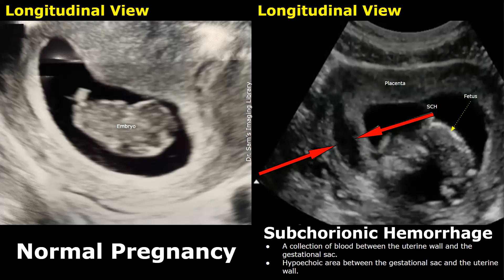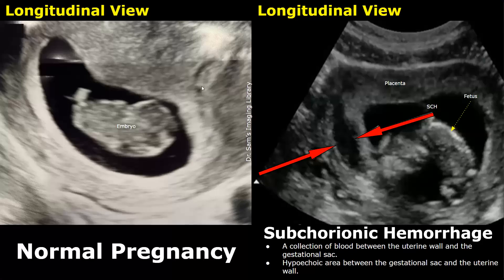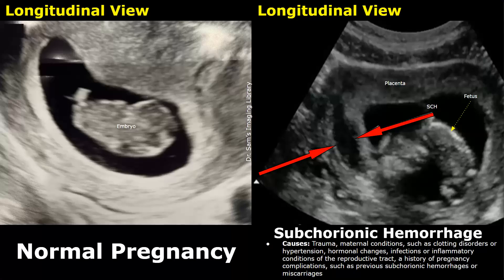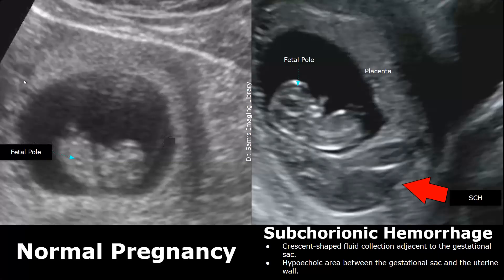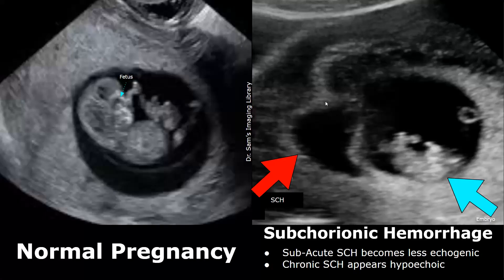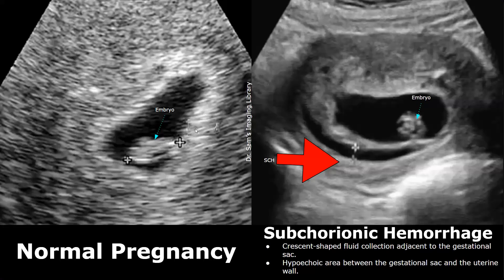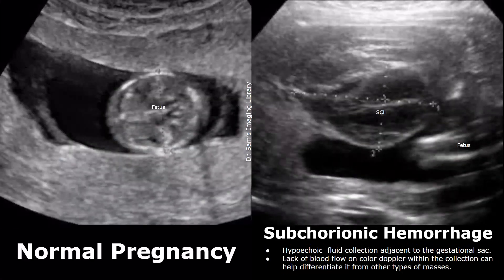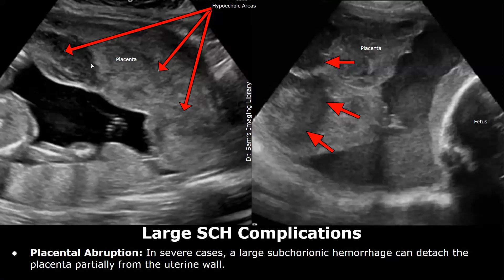Obstetric Ultrasound Normal Vs Subchorionic Hemorrhage (SCH) | Early & Mid Pregnancy Bleeding USG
Subchorionic Hemorrhage
- A collection of blood between the uterine wall and the gestational sac.
- Hypoechoic area between the gestational sac and the uterine wall.
- Causes: Trauma, maternal conditions, such as clotting disorders or hypertension, hormonal changes, infections or inflammatory conditions of the reproductive tract, a history of pregnancy complications, such as previous subchorionic hemorrhages or miscarriages
- Lack of blood flow on color doppler within the collection can help differentiate it from other types of masses.
- Acute SCH appears hyperechoic on ultrasound.
May be difficult to differentiate from the adjacent chorion
- Sub-Acute SCH becomes less echogenic
- Chronic SCH appears hypoechoic
- Small: Less than 20% of the gestational sac size
- Medium: 20-50% of the gestational sac size
- Large: Greater than 50% of the gestational sac size (Higher risk of complications such as miscarriage & preterm delivery)

Large SCH Complications:
- Miscarriage: The risk of miscarriage is a major concern, especially in the first trimester. Studies suggest a higher miscarriage rate associated with larger subchorionic hematomas, particularly when diagnosed early in pregnancy.
- Preterm Delivery: Large hematomas can disrupt the vital exchange of nutrients and oxygen between mother and baby. This may increase the risk of preterm labor and delivery, potentially leading to complications for the baby like breathing difficulties or developmental delays
- Placental Abruption: In severe cases, a large subchorionic hemorrhage can detach the placenta partially from the uterine wall.